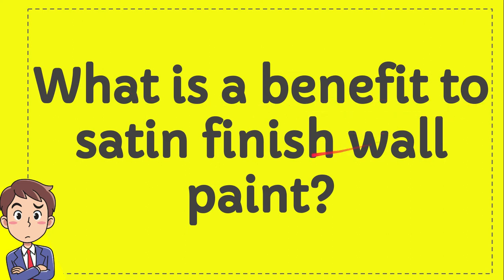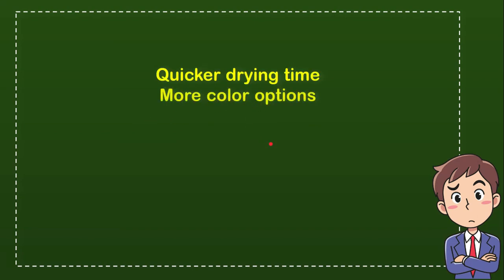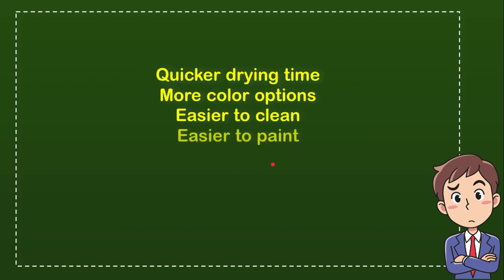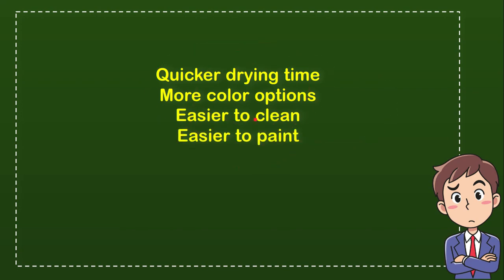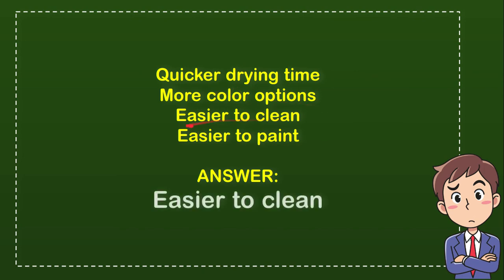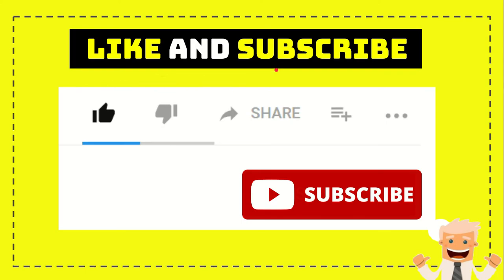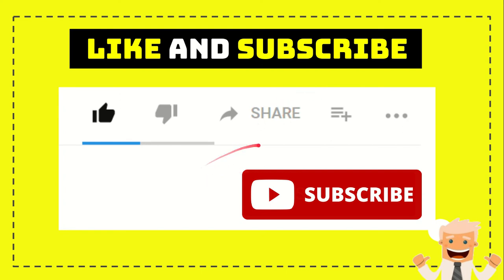What is a benefit to satin finish wall paint?